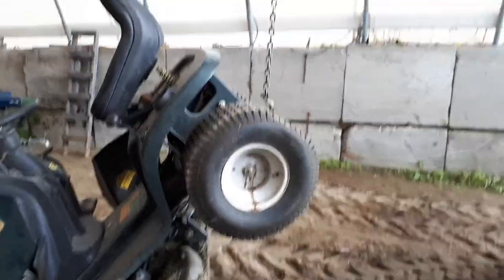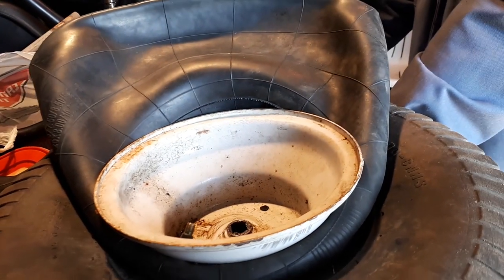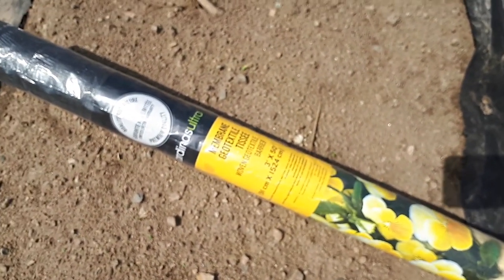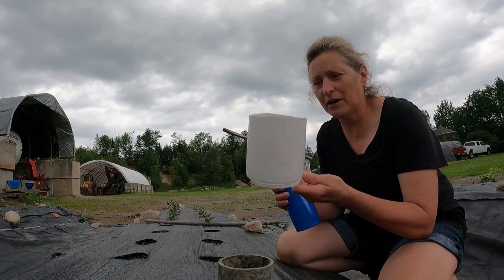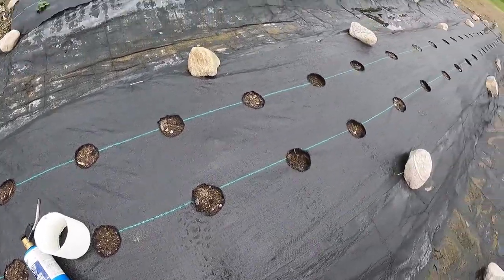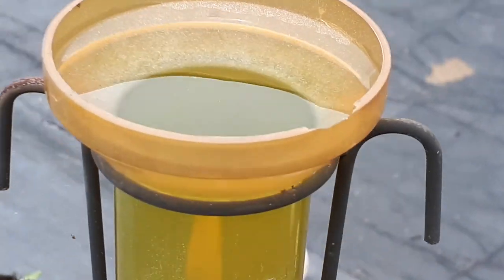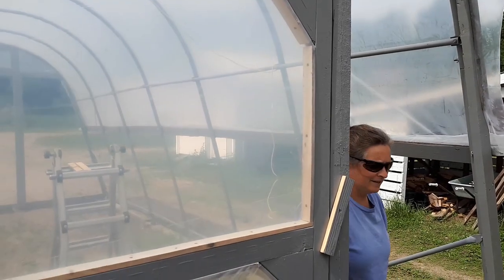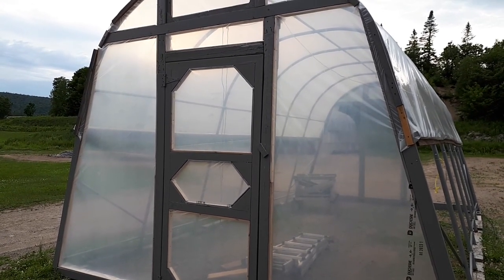2021, burning holes in the garden fabric, fixing the lawn tractor tire , and work to the greenhouse.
How to burn the perfect hole in the garden fabric, the garden is now planted and started to grow.  We make a quick tire fix on the lawn tractor and work a little on the greenhouse.